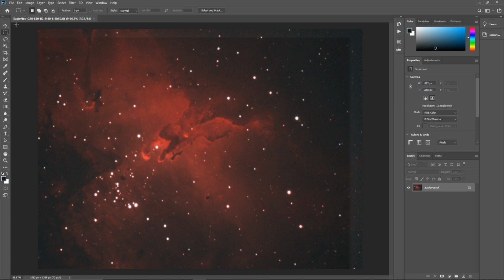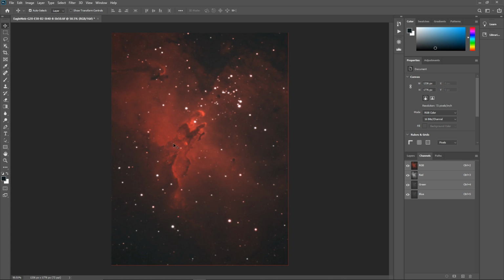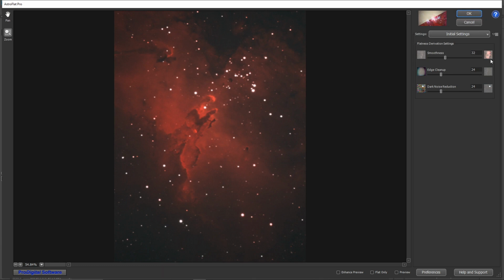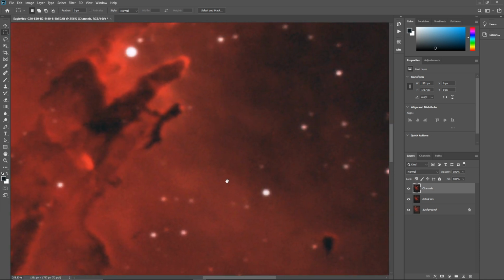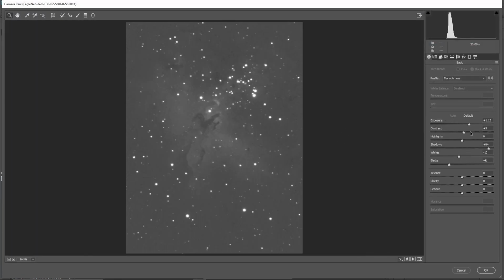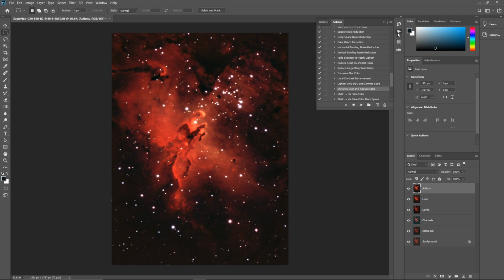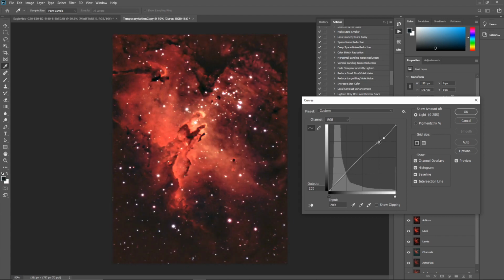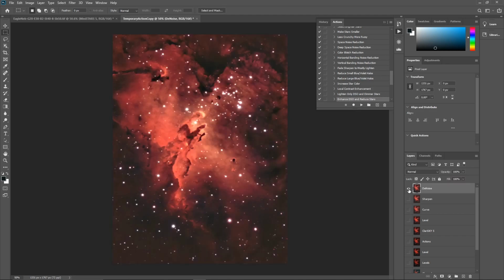Eagle Post Work Flow Using Plugins and Actions in Photoshop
In this video I will show my work flow for post processing an image of the Eagle Nebula that has gradients and drift errors. working entirely in Photoshop. I will use Plugins and Actions to process the image. I will explain my thinking on why it's important for you to either make flats or use AstroFlats Pro to remove the gradients before you start any post work. As a bonus... with Topaz all the rage! I will show how you can stay within Photoshop to use the Topaz Sharpen and Topaz DeNoise AI plugins. This video is a little longer then my usual videos. I think the extra time is worth the time! Hope you find this video useful as you start or continue to post process your images.

This work flow suggestion are my own and are for your guidance and are not the only way to do post work. Many of these processes will transfer to other programs but for the Camera Raw filter which is Photoshop specific.